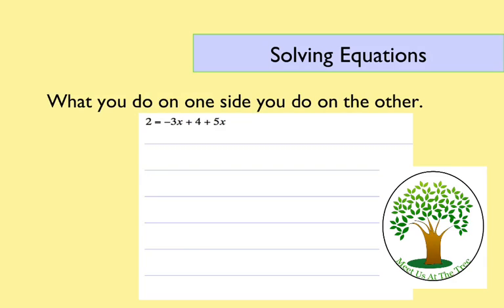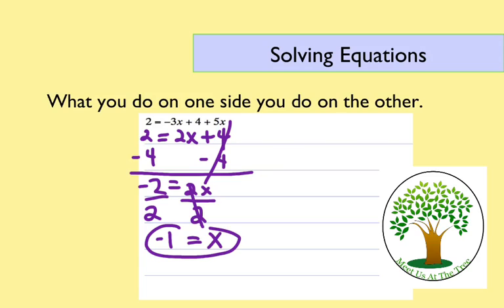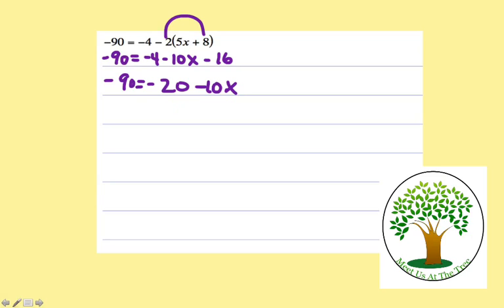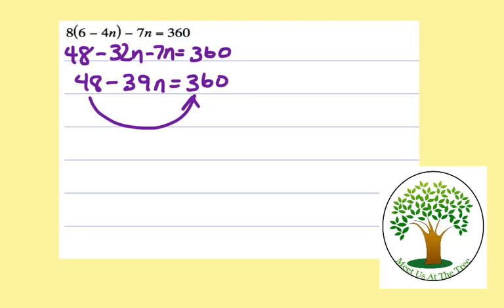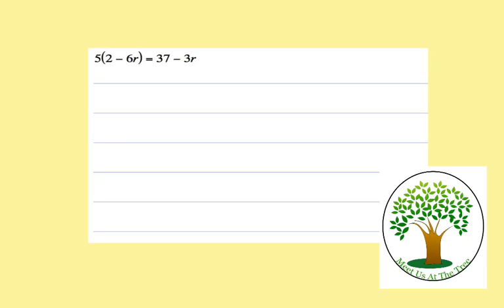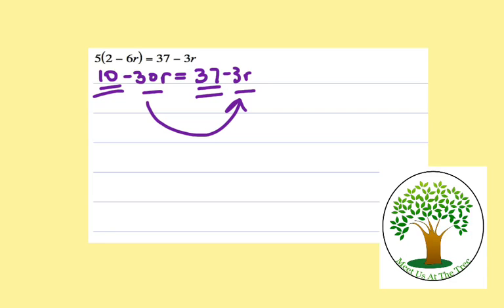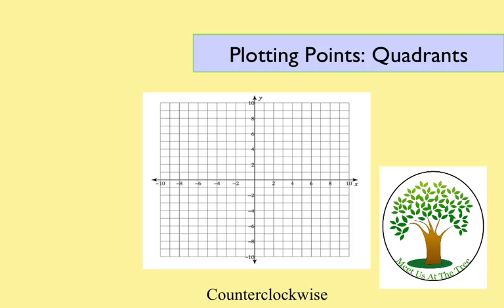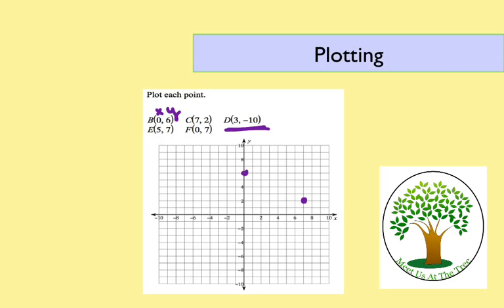Reviewing Solving Equations & Plotting points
I am teaching a geometry class in my home. Here are the instructional videos I made for it. For more go to meetusatthetree.blogspot.com